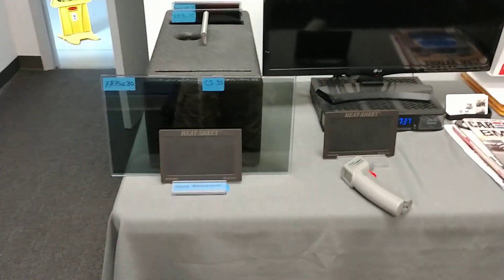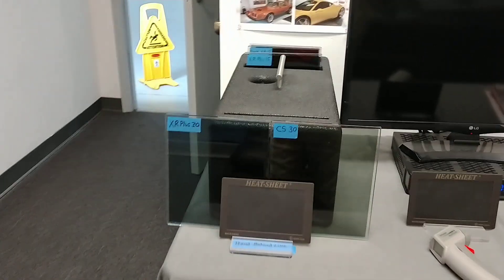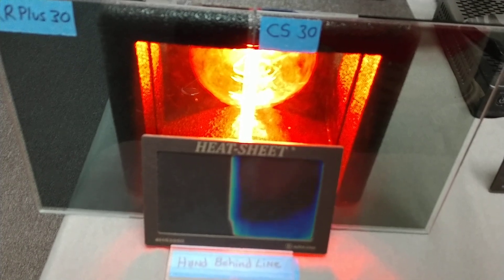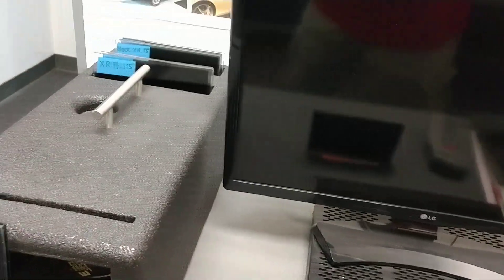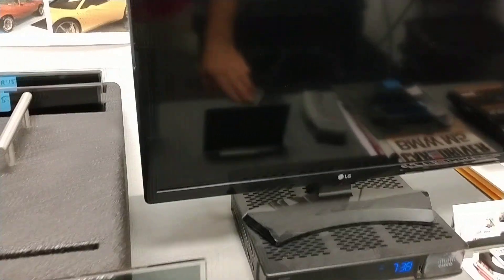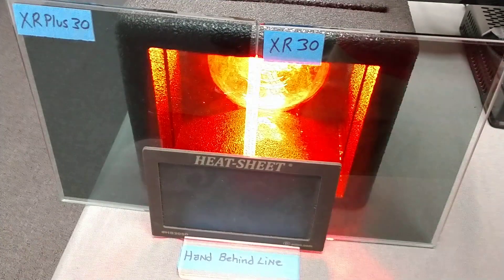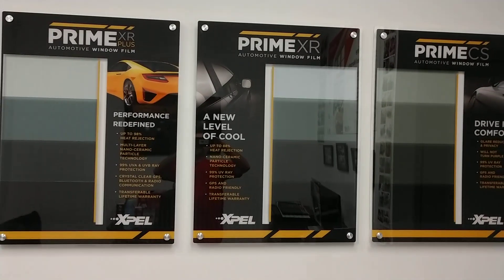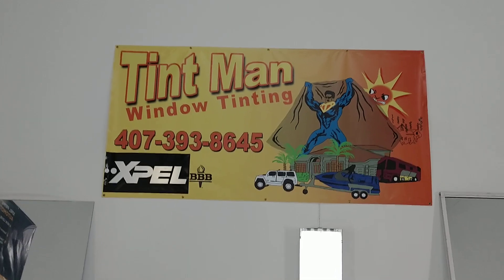What's the difference between "Up to" 98% Infrared, 88% Infrared & 28% Infrared Heat Rejection?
What's the difference between "Up to" 98% Infrared, 88% Infrared & 28% Infrared Heat Rejection? Results is as follows: XPEL XR Plus 30% = 83°F, XR 30% 101°F & CS 30% = 154°F. TintManFL.com TintManFL @tintmanfl @xpel